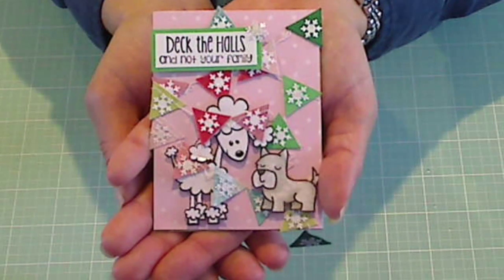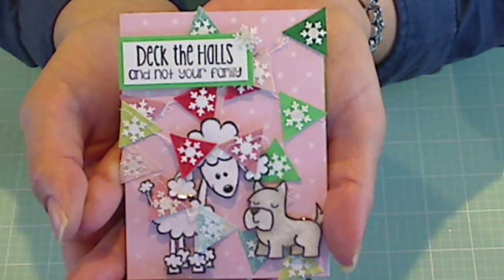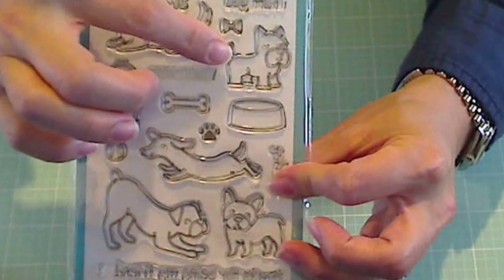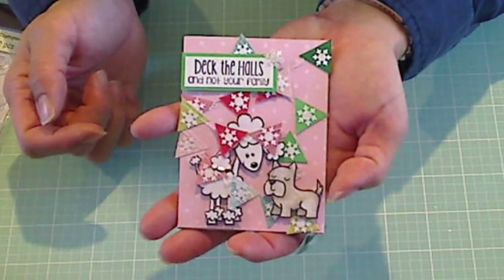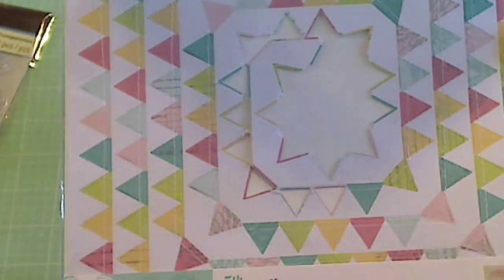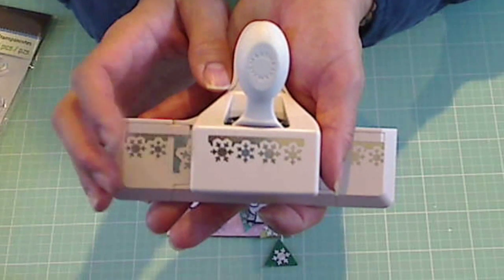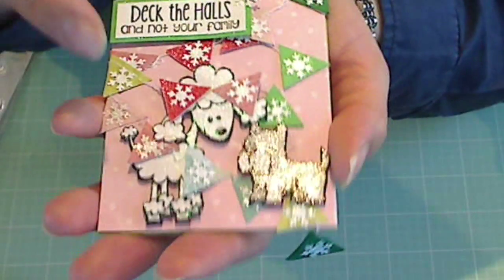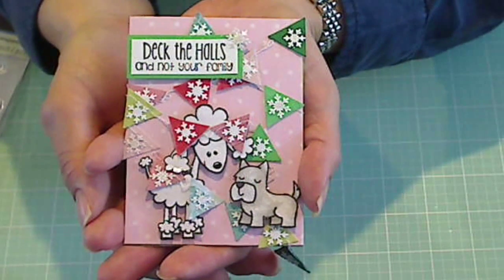Doggy Christmas 3x4 Card for ohyeaitsjen's 200 Subbie Winter/Christmas Challenge